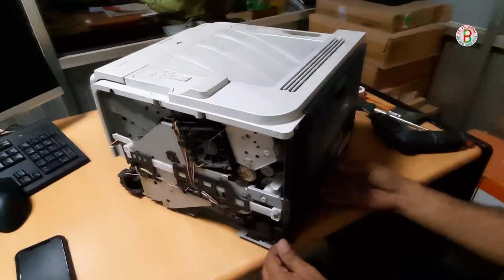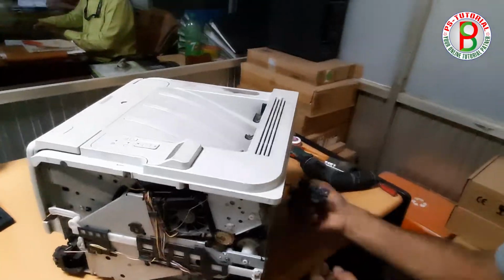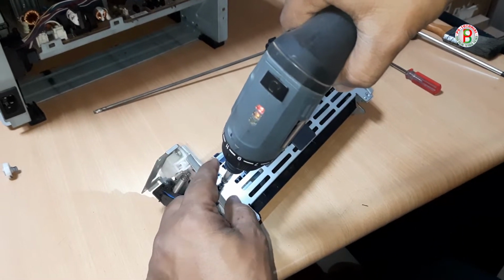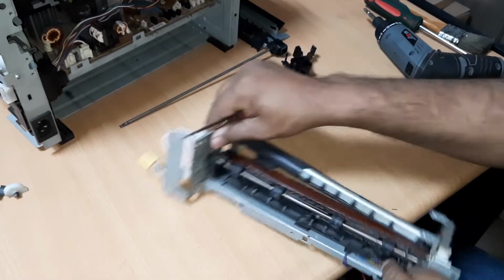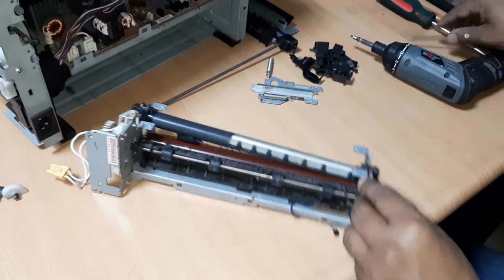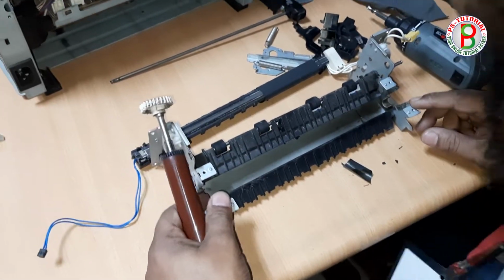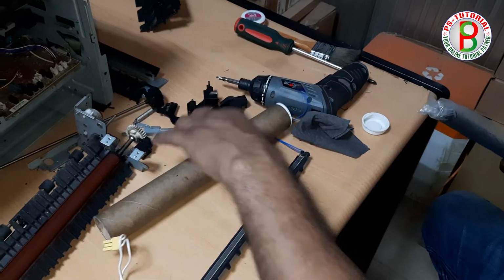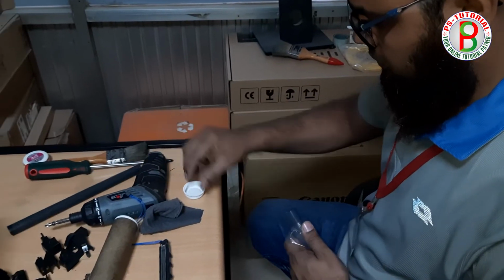🔥 HOW TO REPLACE HP-2055 PRINTER FUSER FILM | 🖨 প্রিন্টার সার্ভিসিং এখন পানির মত সহজ কাজ | PSTBD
Laser printers use an electrical charge to attract toner particles to a transfer roller. Heat and pressure are applied to the toner by the fuser unit. The toner generates a permanent bond as it is pressed and melted into the paper. Teflon covers the fuser unit as a light silicon oil is applied in order to remove any possibility of the sheet of paper sticking to them.

আজ আমরা আপনাদের কে এই ভিডিও তে একটি লেজার প্রিন্টার এর ফিউজার ফ্লিম পরিবর্তন করে দেখিয়েছি। আশা করি ভিডিও টা আপনাদের উপকারে আসবে।

ভিডিও কেমন লেগেছে তা আমাদের কে জানতে ভুলবেন না। আপনাদের মন্তব্য না পেলে আমরা নিজেদের কে পরিবর্তন করতে পারব না। তাই ডিজলাইক না দিয়ে দয়াকরে কমেন্ট করুন।

সার্ভিস ইঞ্জিনিয়ারঃ
মোঃ মাসুদুর রহমান
দোকানের নামঃ ফ্যান্টাসি কম্পিউটার
ঠিকানাঃ ফ্যান্টাসি কিংডম, জামগড়া, আশুলিয়া, সাভার, ঢাকা।

আমাদের জনপ্রিয় ভিডিওগুলি দেখুন নিচের লিংক দেয়া আছে।